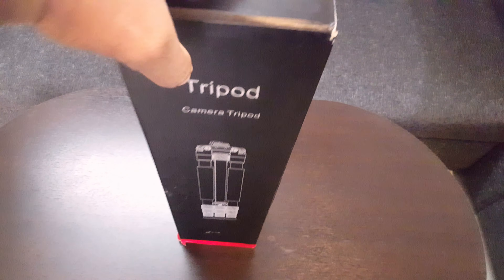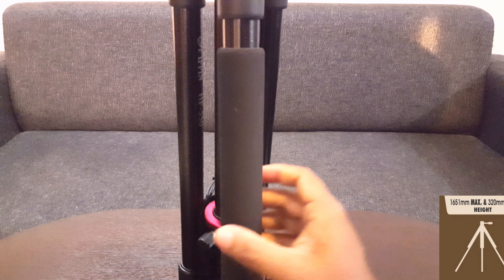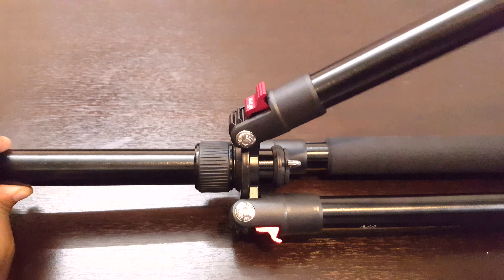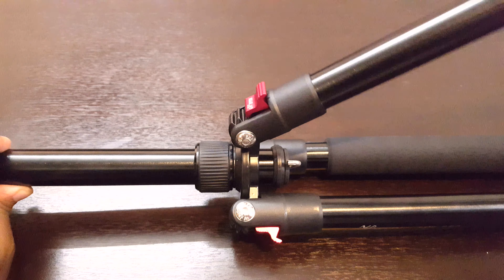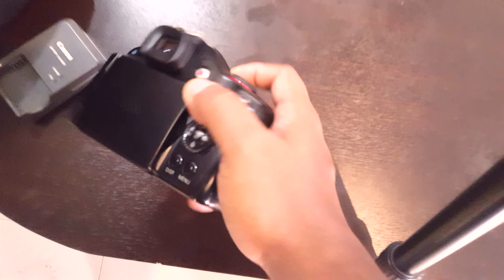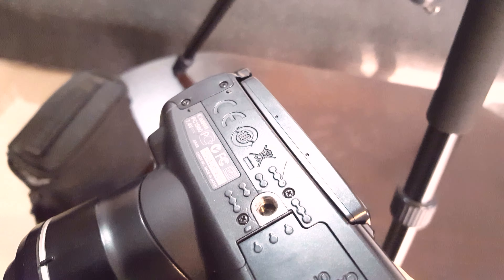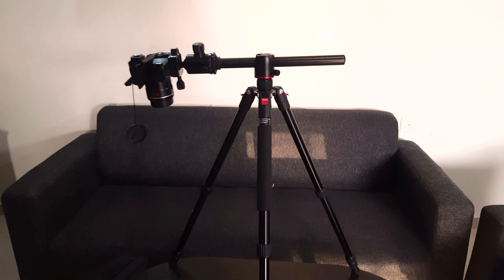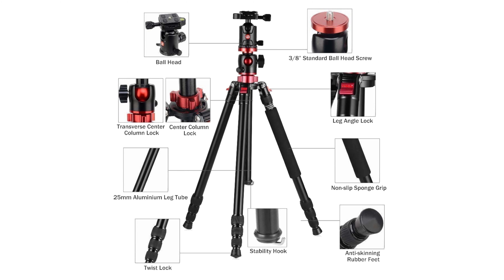Hiffin Aluminum Alloy 2 in 1 Tripod (HF 550)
Hiffin HF 550 2 in 1 Tripod
Amazon Link to Buy
HORIZONTAL: From low angle shots to landscape views. Central column can be rotated 360 horizontally, to meet demand of different angel and realize panorama shooting.
65 INCH IN HEIGHT: From 12.5 to 65 IN Flexible Adjustment.4-section column legs with quick release flip-locks allows you to adjust the working height from 24?? to 75? in seconds Winner in height!
SECURITY and STABILITY: With 25mm width of aluminum alloy tube, loading capacity can reach 22.04lbs, this tripod is strong enought to provide security and stability for your dslr camera when shooting.
FLEXIBLE: 360 PANORAMA AND BALL JOINT: The specially designed ball-head can rotate 360 and get free angles, allowing you to get the perfect shot and amazing panorama every time.
MONOPOD: This tripod can be quickly disassembled with the central axis screw and transform into a monopod or walking stick, providing an alternative way of shooting with ease.
HIFFIN HF-550 65'' Inch Professional 2-in-1 design tripod can be easily converted to a monopod in seconds. This perfect combination is built for an on-the-move photographer or videographer looking for a dependable and stable camera support. Due to the high-quality and wide adjustment up to 50inches, It’s more than just a monopod enables professional telephoto lens